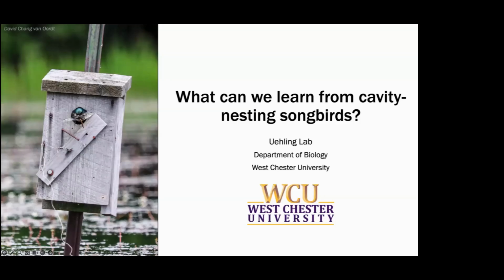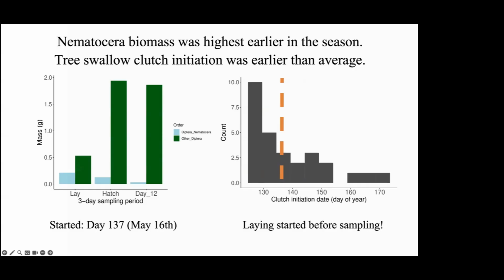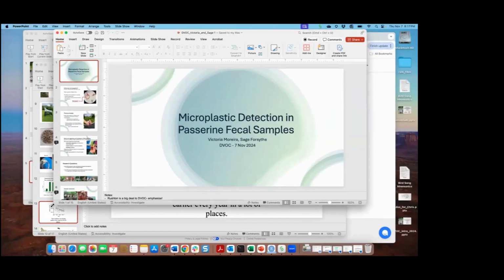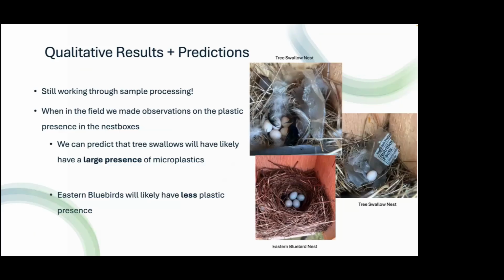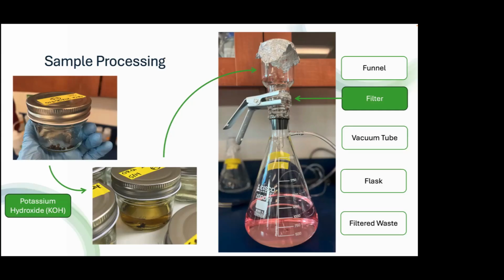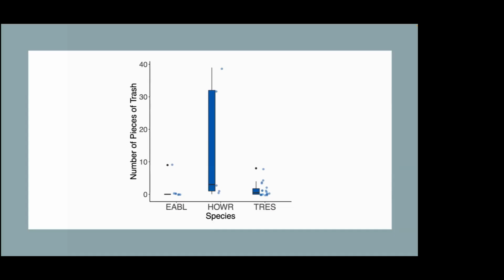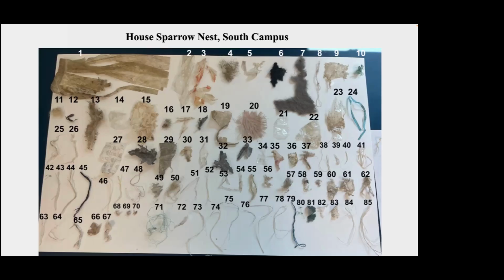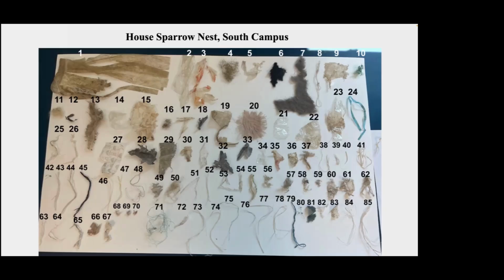Ornithological Studies: What can we learn from cavity-nesting songbirds? - Uehling Lab (Nov 7, 2024)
Speakers: Sage Forsythe, Hailey Melvin, and Chris Smith (West Chester University Department of Biology, undergraduate students), Victoria Moreira (West Chester University Department of Biology, MS student)

The Uehling Lab in the Department of Biology at West Chester University explores questions about songbird behavior, foraging ecology, and conservation. In this meeting, Dr. Jenny Uehling’s students will share their ongoing research, much of which focuses on cavity-nesting songbirds in the West Chester, PA region. Cavity-nesting songbirds make an excellent study system because we can record highly specific data about their timing of nesting and their reproductive success, and we can measure and take samples from individual birds. Jenny’s students will discuss their research on songbird diet, including work exploring the weather factors that govern insect prey availability and work investigating whether birds’ diets predict their exposure to microplastic pollutants. Additionally, since setting up a system of nest boxes in the West Chester region, the Uehling Lab has discovered a large amount of human trash in the nests of many songbird species, and they will share investigations around whether different species use different quantities or types of trash.

Jenny received her undergraduate degree from the University of Chicago and was a DVOC intern before pursuing her PhD in Ecology and Evolutionary Biology at Cornell University. Jenny started as an assistant professor at West Chester University in Fall 2023. Since then, she has been lucky to work with many talented undergraduate and graduate students!